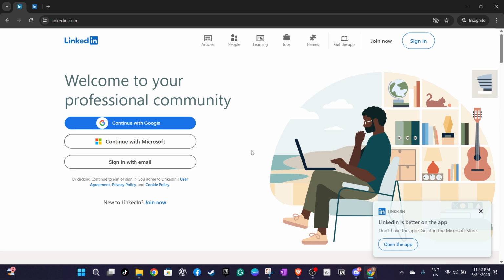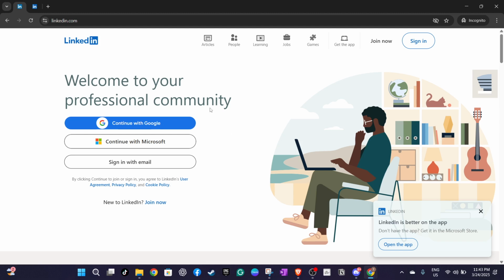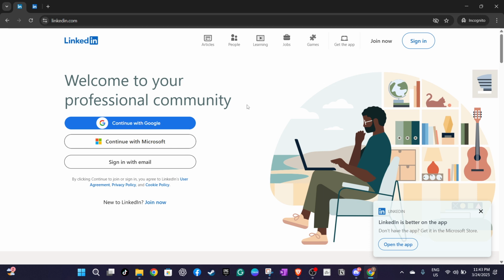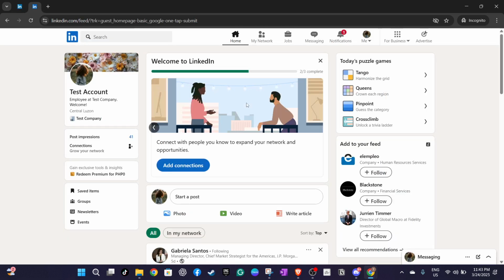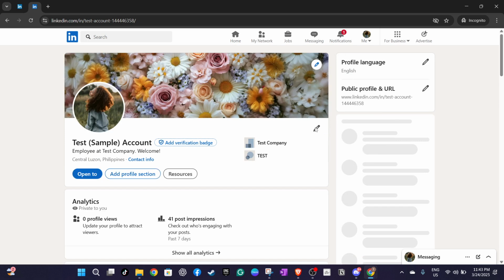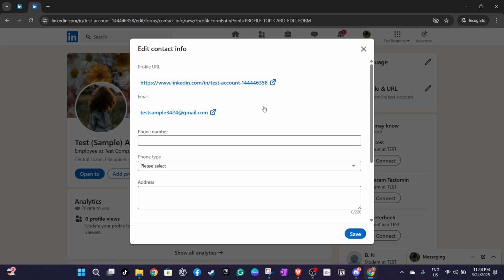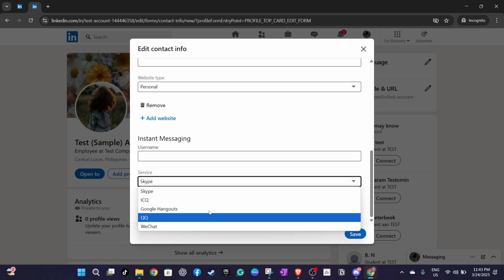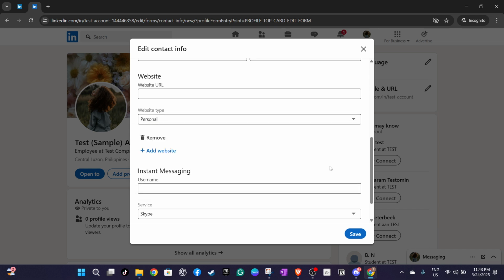How to Add Any Social Media Link to LinkedIn Profile [2025 Full Guide]